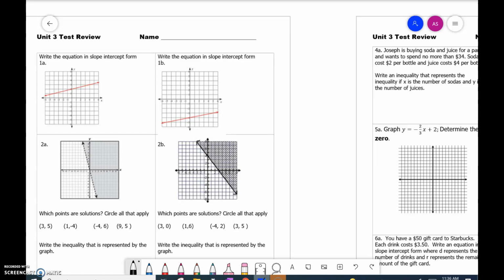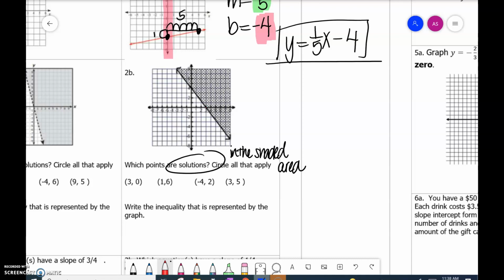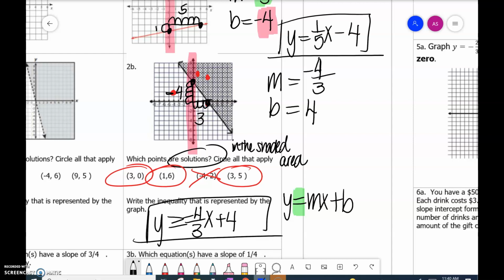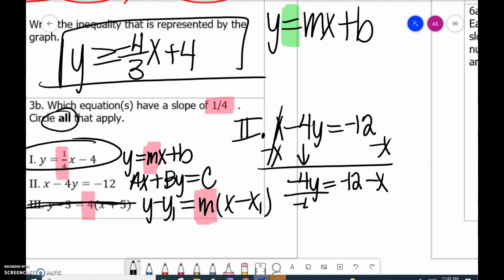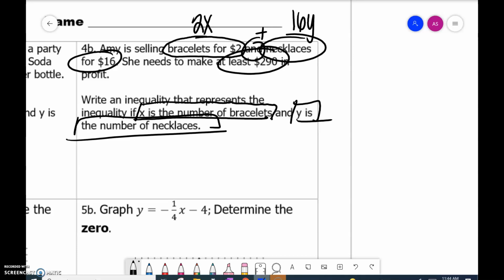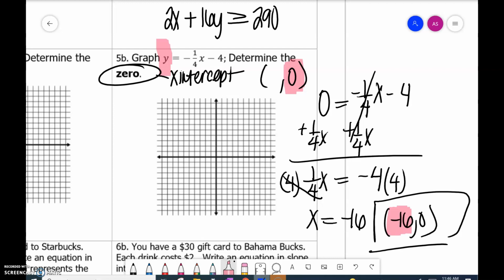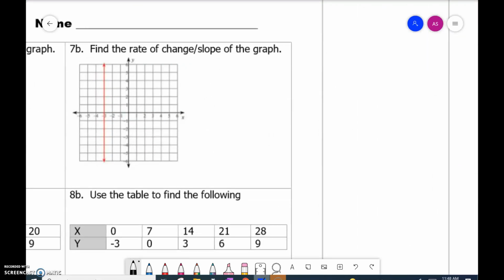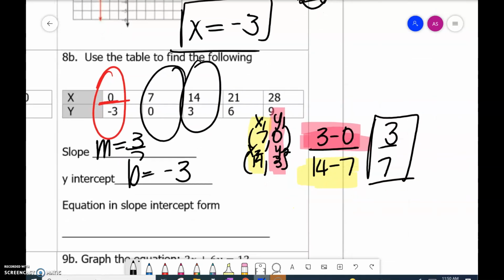Unit 3 Test Review Part 1